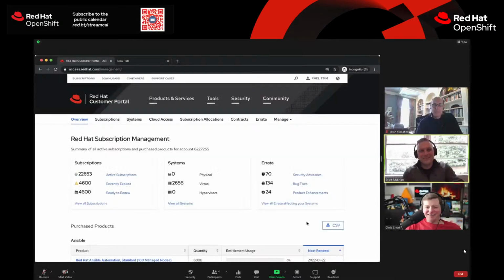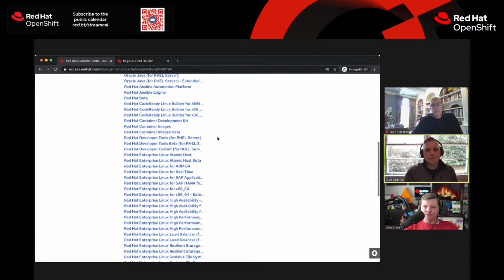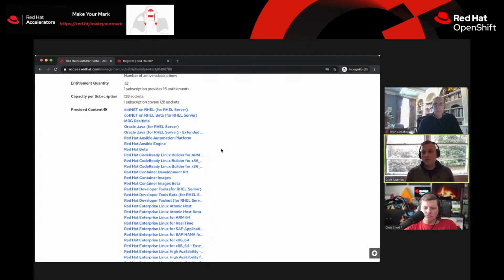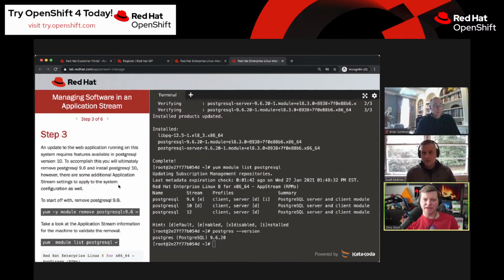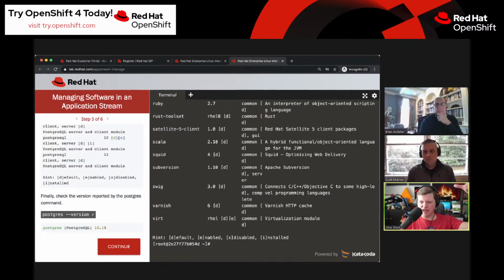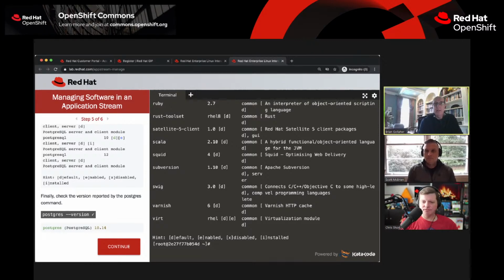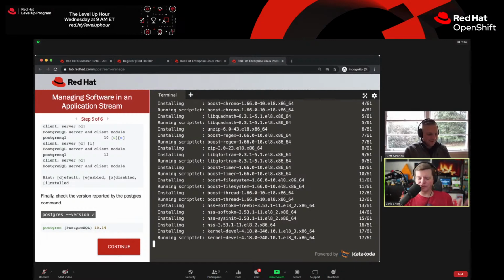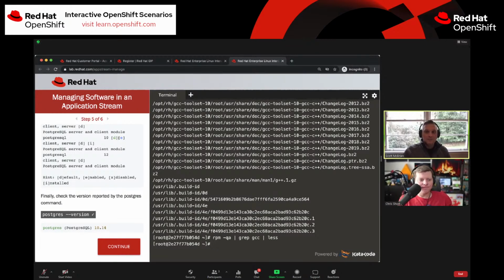Red Hat Enterprise Linux Presents (E07): Expanded RHEL Coverage in the Developer Program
A show that features the people and technology that make Red Hat® Enterprise Linux® into the the world’s leading enterprise Linux platform.